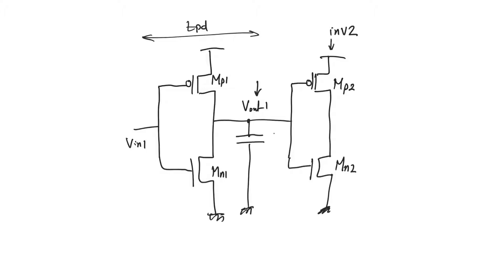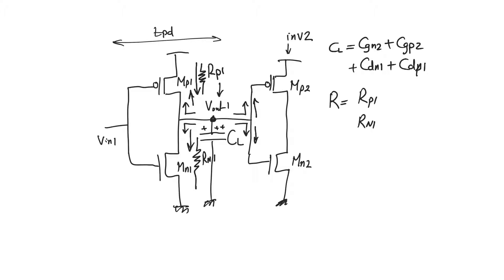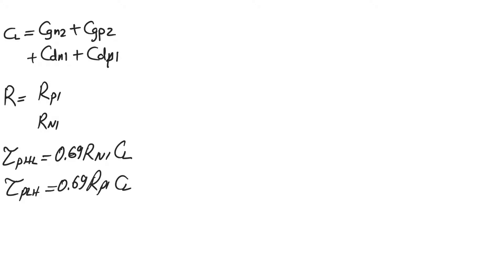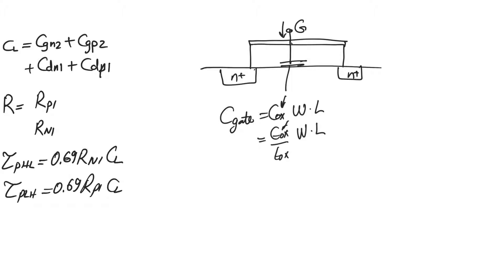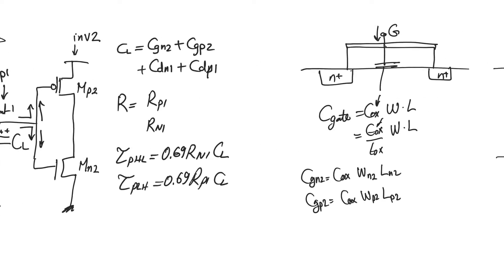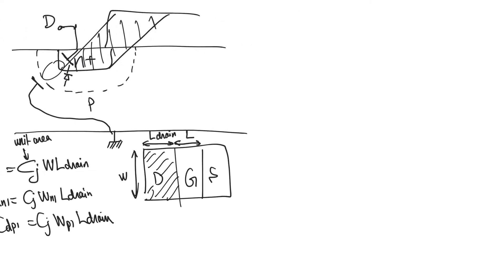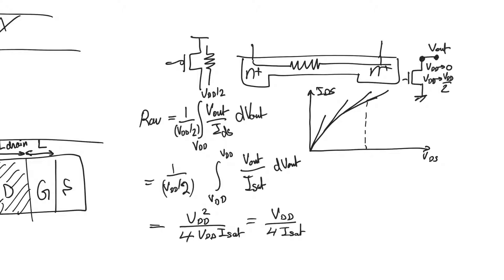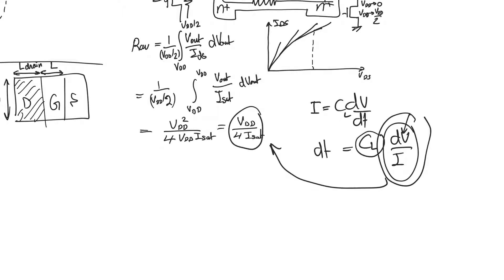3.5. CMOS capacitance and resistance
It is obvious that calculating CMOS delay is all about calculating the capacitance loading the CMOS gate and the impedance charging or discharging such capacitance. The problem is, how do we calculate them.